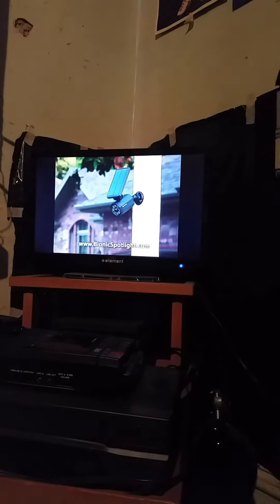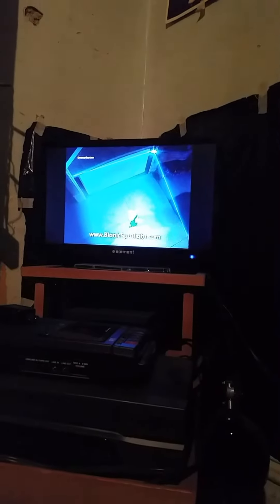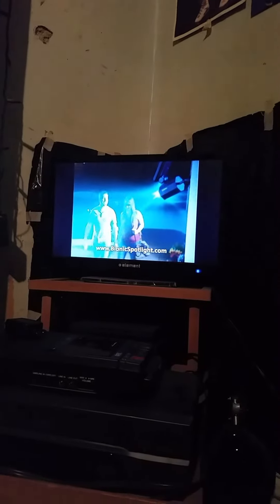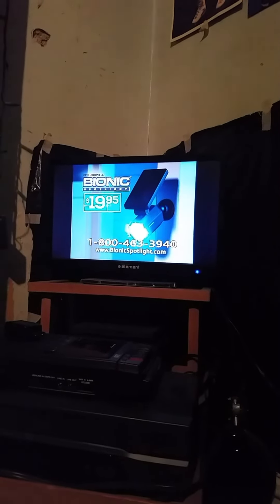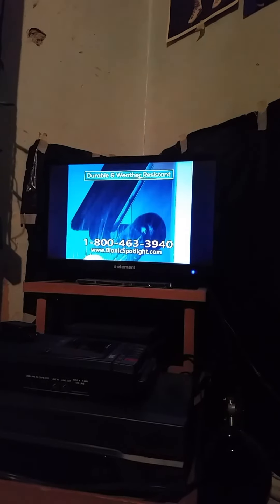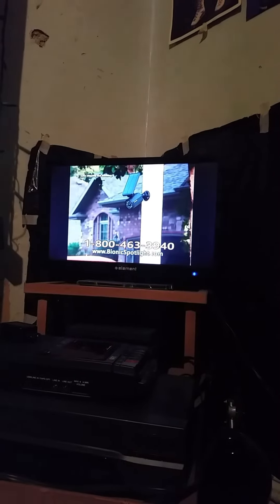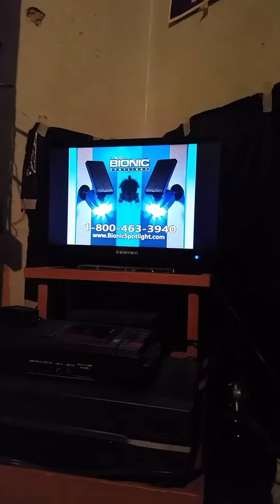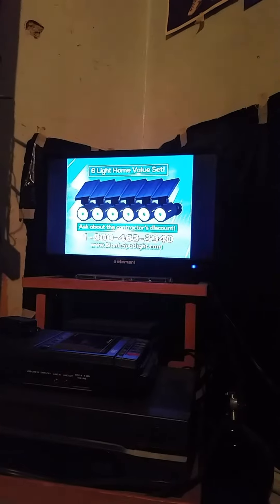Bell & Howell Bionic Spotlight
Powered By The Sun, Solar Panel Stores Energy And Turns On When Motion Detected & Turns Off When Motion Stops.